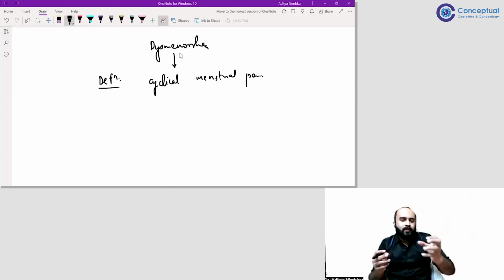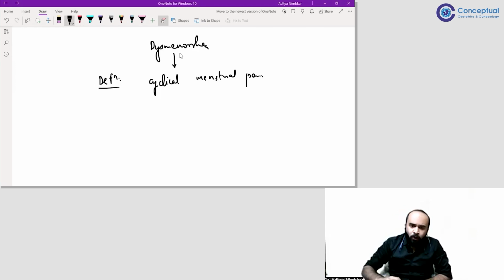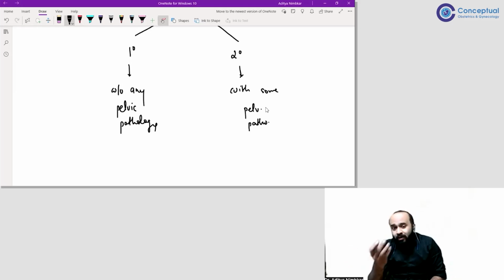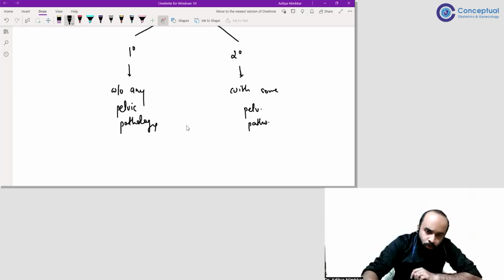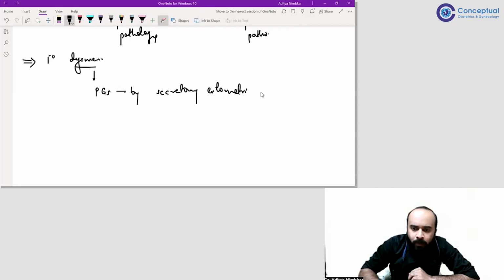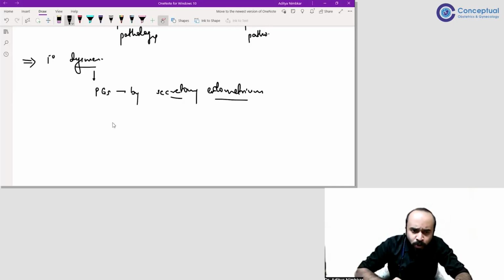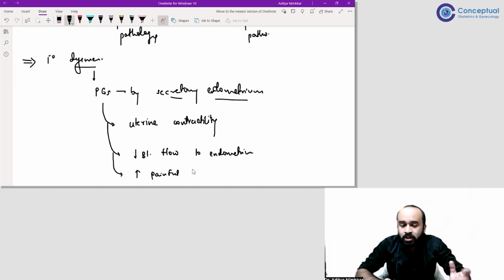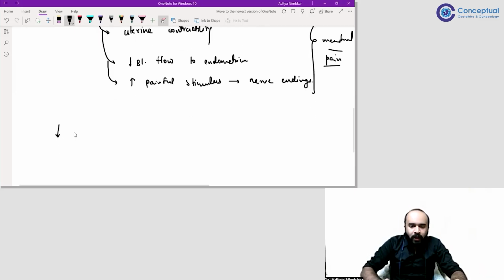Dysmenorrhea Evaluation and Approach By Dr. Aditya Nimbkar | Obs-Gyn Residency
Dysmenorrhea Evaluation and Approach By Dr. Aditya Nimbka

In this Video Dr. Aditya Nimbkar explores the evaluation and approach to dysmenorrhea, a common yet often misunderstood condition among women. This video covers the essentials, from understanding dysmenorrhea as cyclical menstrual pain to differentiating between primary and secondary causes. Dr. Aditya Nimbkar  explains the physiological basis of menstrual pain, highlighting the roles of prostaglandins, progesterone, and uterine contractility in pain generation. Viewers will also learn about conditions like endometriosis, adenomyosis, and fibroids, which are common secondary causes, and understand the unique characteristics of primary dysmenorrhea.

Whether you're a medical professional in Ob-Gyn or seeking to deepen your clinical knowledge on women’s health, this video offers practical insights and a clear framework for diagnosis and management.

Key Topics Covered:
▶ Definition and types of dysmenorrhea
▶ Difference between dysmenorrhea and chronic pelvic pain
▶ Primary vs. secondary dysmenorrhea
▶ Physiological mechanisms behind menstrual pain
▶ Impact of prostaglandins and hormonal changes

For more educational content, follow our channel and check out the eConceptual app for comprehensive OBGYN learning.
[ Conceptual OBG, econceptual, dr aarti chitkara, conceptual obg, econceptual video lectures, econceptual app, econceptual, obstetrics and gynecology ]